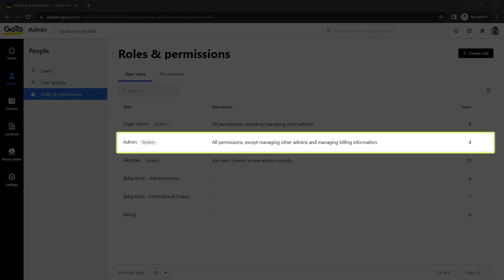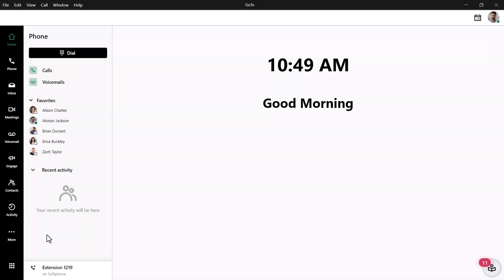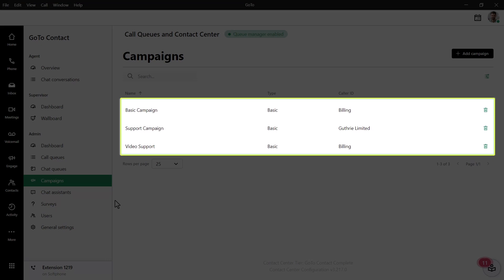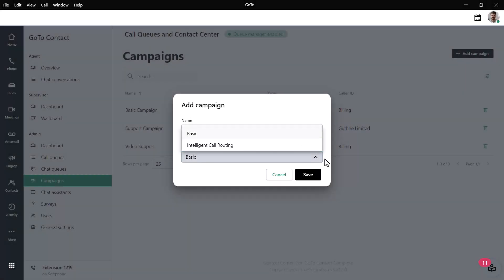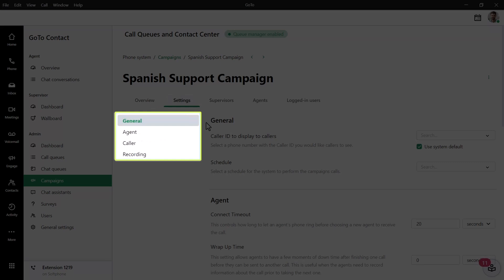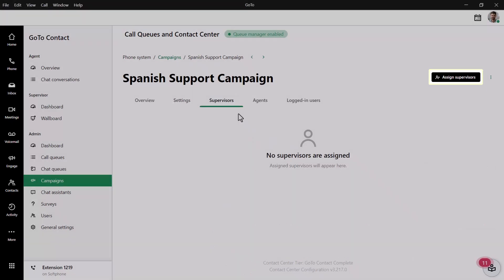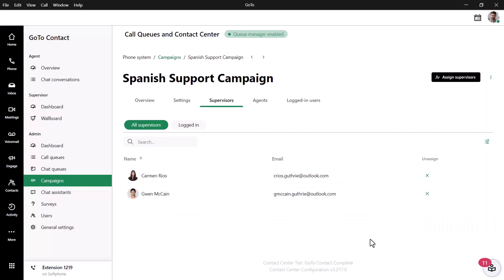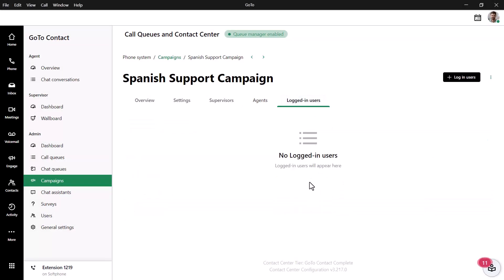Set up and Edit Campaigns for Contact Center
In the GoTo Contact Center product, Campaigns are also referred to as outbound call queues. These allow call agents to return missed calls promptly or reach out to customers with similar needs.

You'll need to be an admin and have access to the Contact Center product to use Campaigns.

0:00 Introduction
0:51 Add a new Contact Center campaign
1:53 Configure campaign
2:06 Settings
2:27 Assign supervisor to campaign
3:02 Assign agent to campaign
3:20 Logged-in users
3:52 End credits